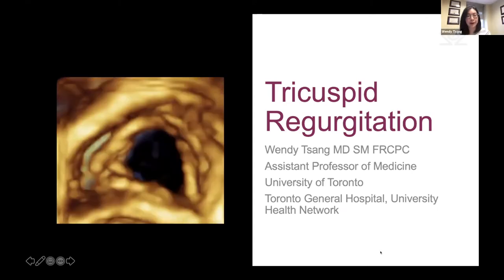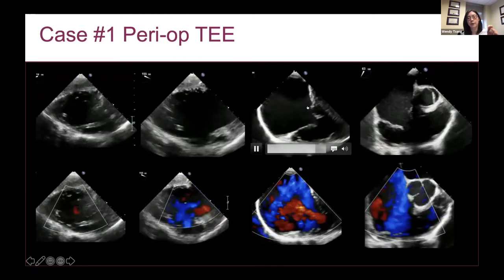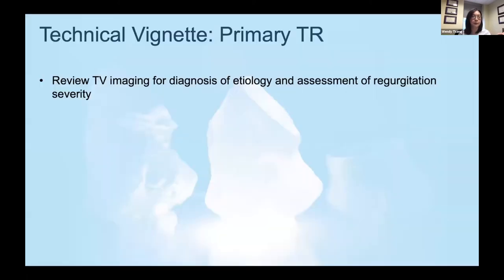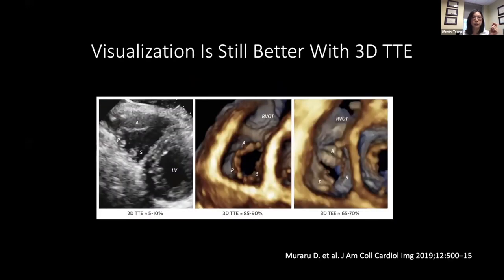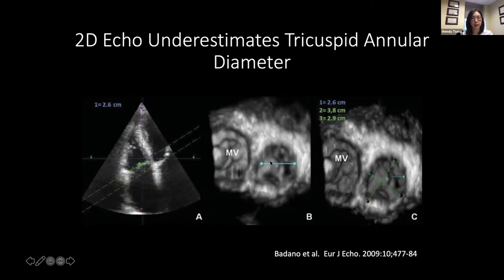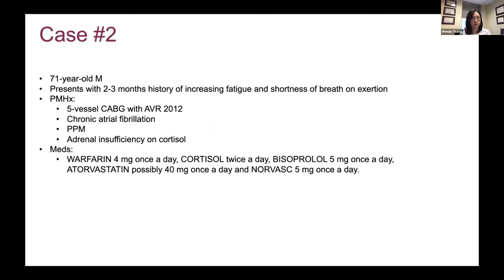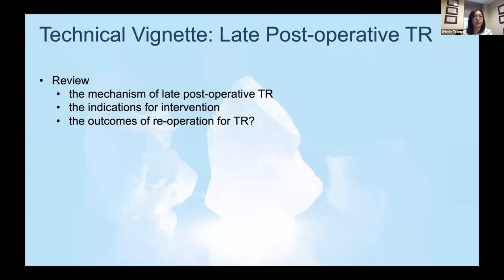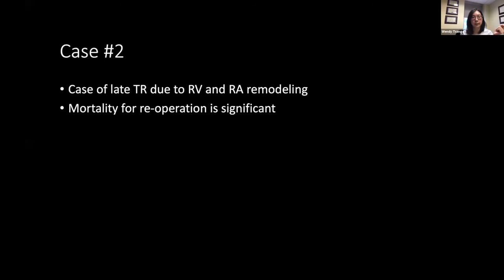9 Dr. Wendy Tsang - Tricuspid Regurgitation II - Toronto Perioperative TEE Symposium 2020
19th Annual Toronto Perioperative TEE Symposium - Virtual Valve Case Review 2020

Presents 2 cases illustrating the evaluation of tricuspid insufficiency and associated RV dysfunction.